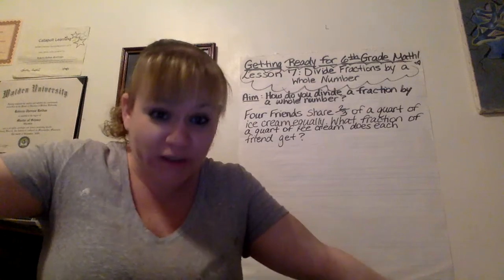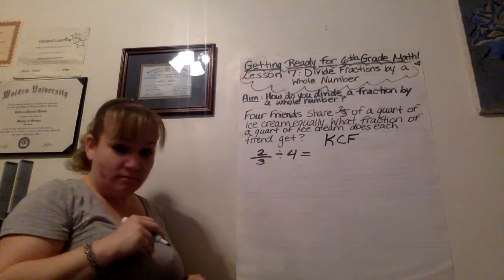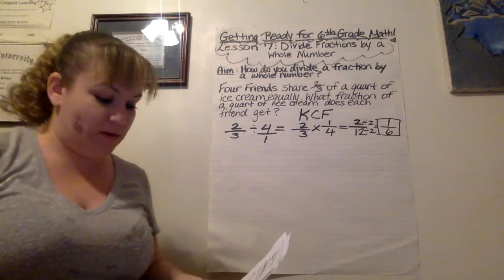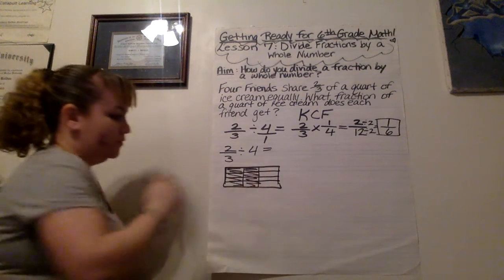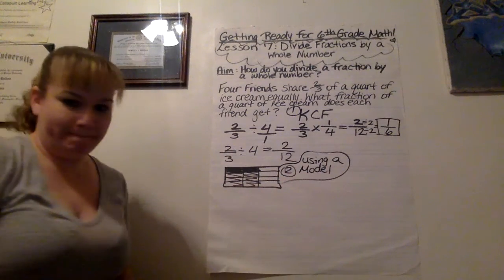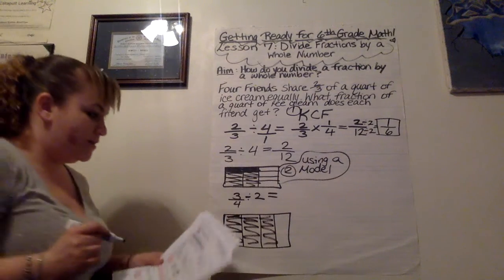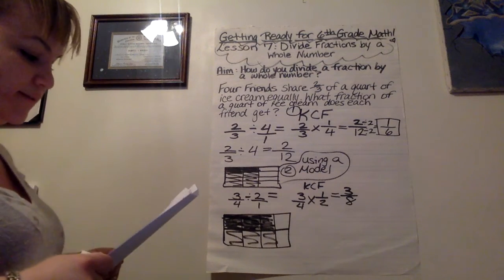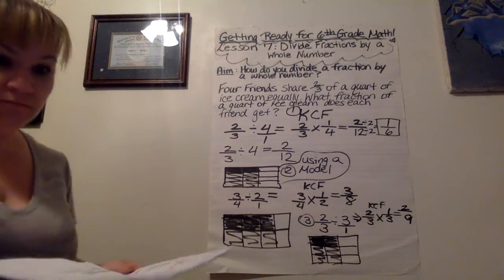Lesson 7: Divide a Fraction by a Whole Number